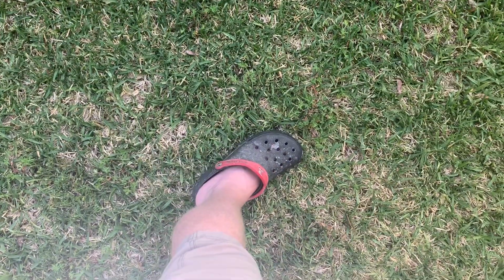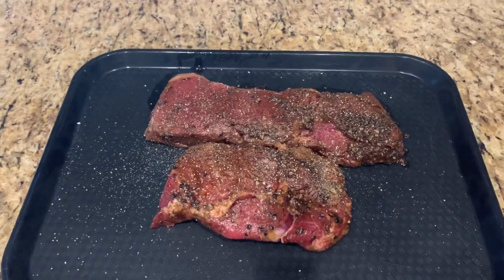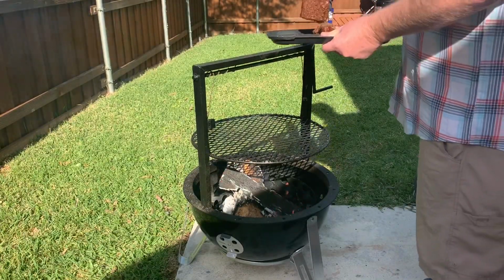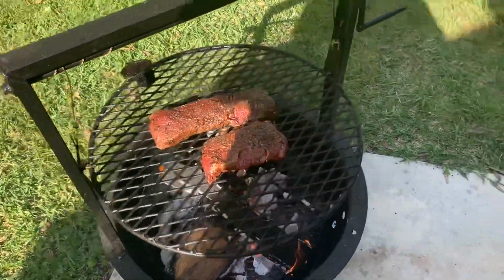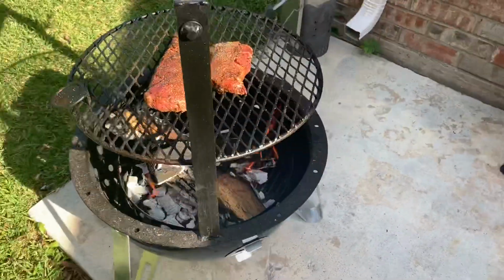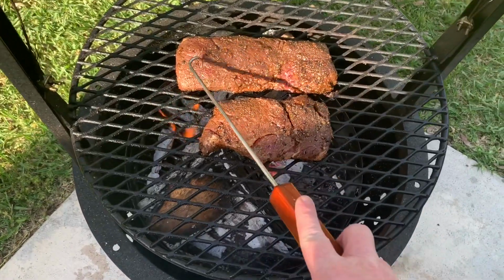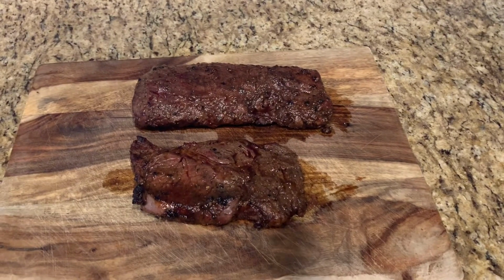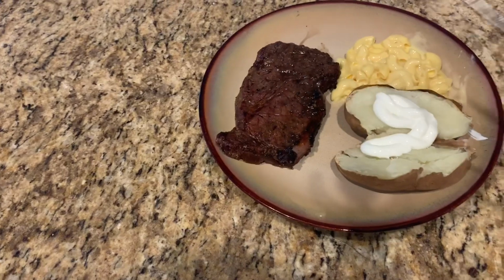SATDY NITE STEAK- A Phil in Florence Tribute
One of my favorite YouTube BBQ Cooks, passed away last week and this is my tribute to my favorite video he did.  God Bless the Rogers Family.